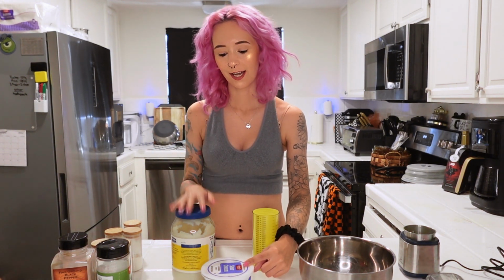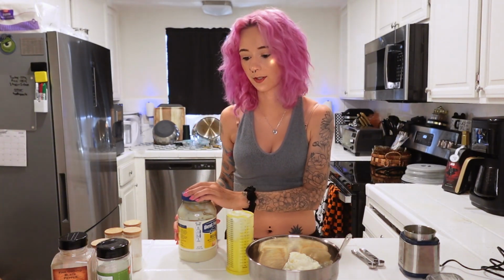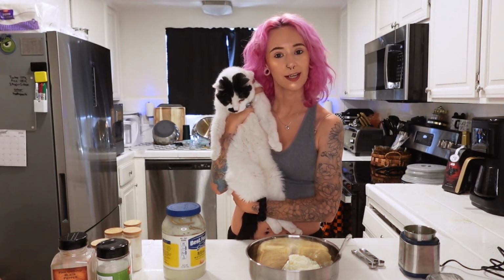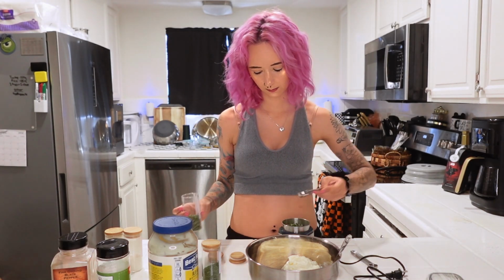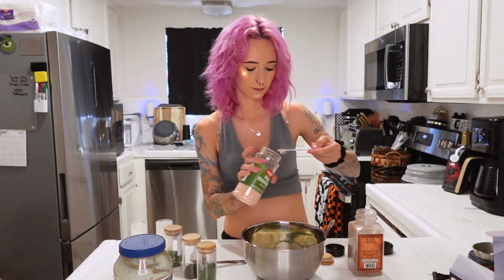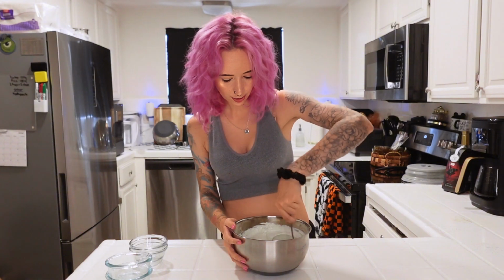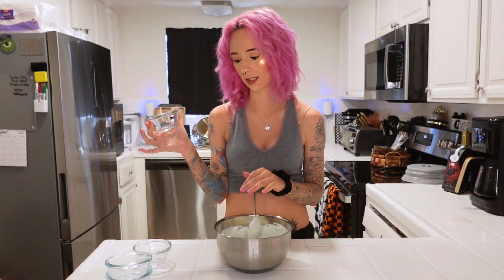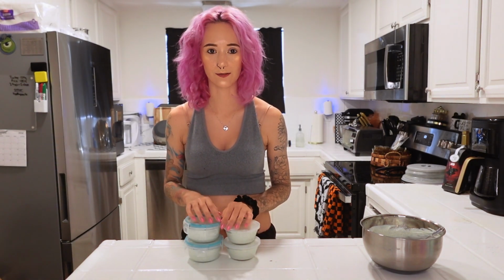Homemade Ranch Dressing Recipe | Easy & Delicious!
Learn how to make the best homemade ranch dressing with this easy recipe! Perfect for salads, dipping veggies, or drizzling over your favorite dishes, this creamy ranch is a must-try. Made with fresh herbs and simple ingredients, you’ll never want to buy store-bought ranch again.